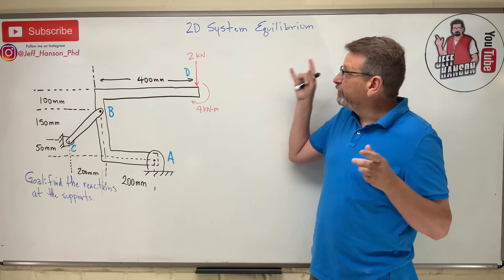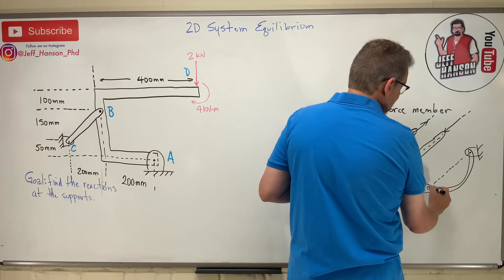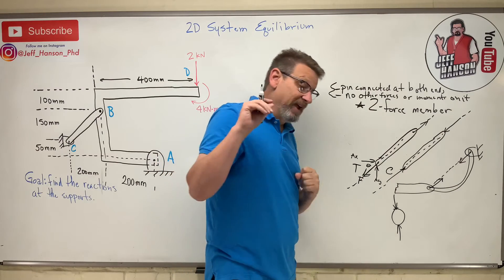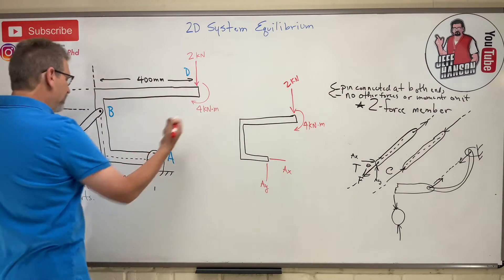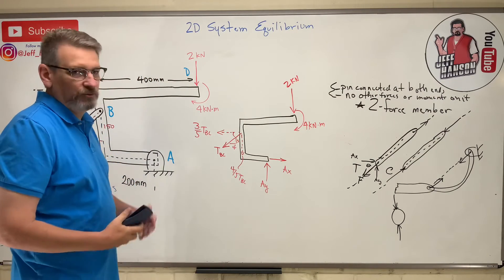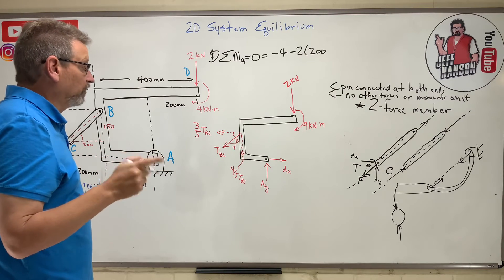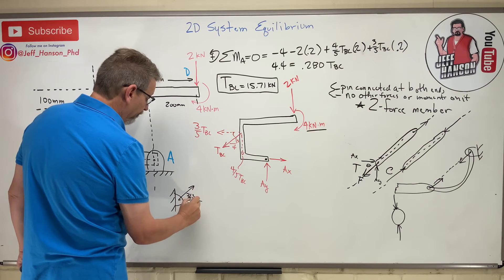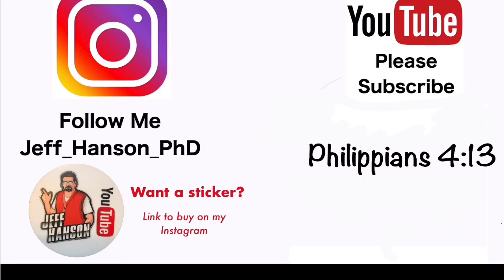Statics: Lesson 31 - System Equilibrium, 2D Reactions at the Supports